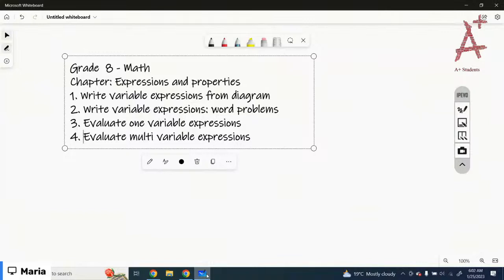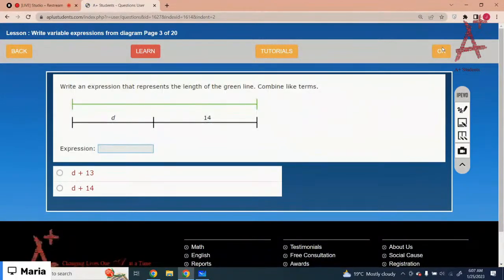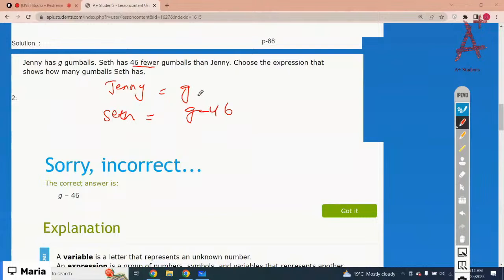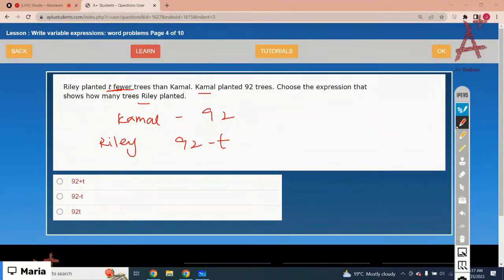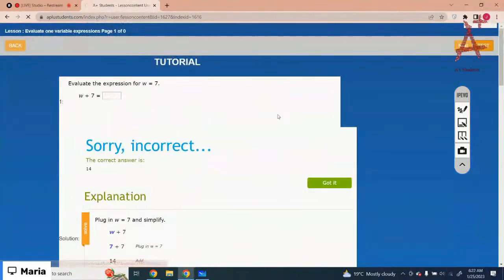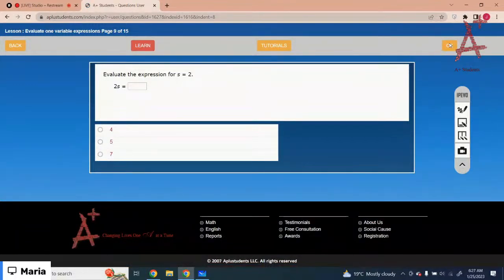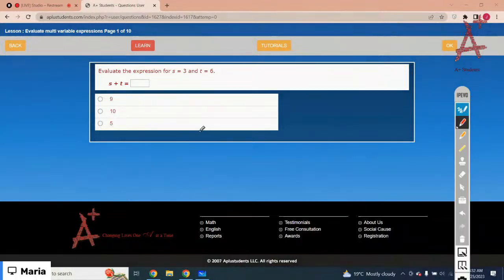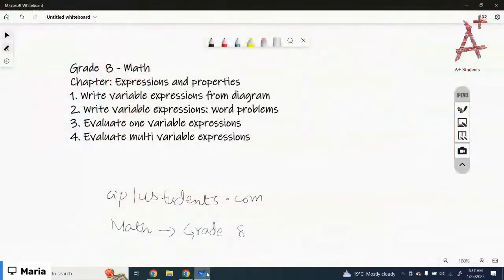Grade 8 - Write variable expressions from diagram, Write variable expressions: word problems, Ev…